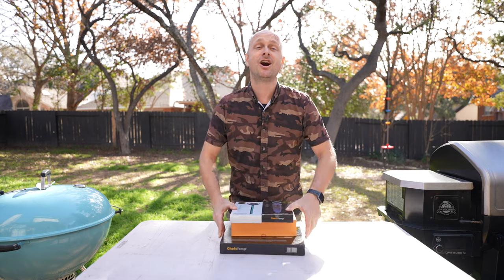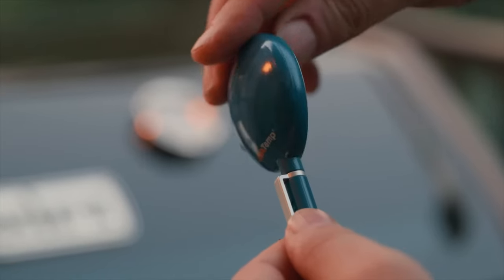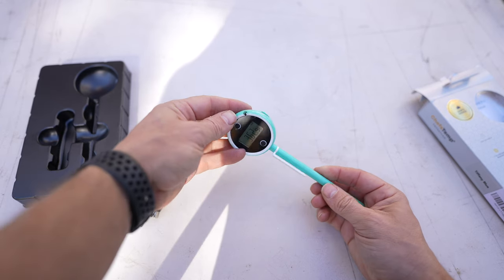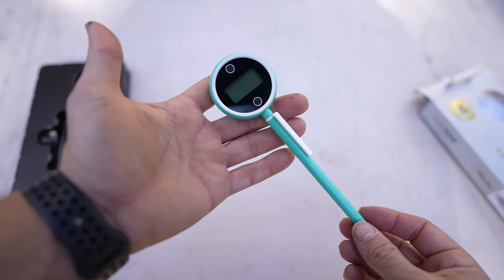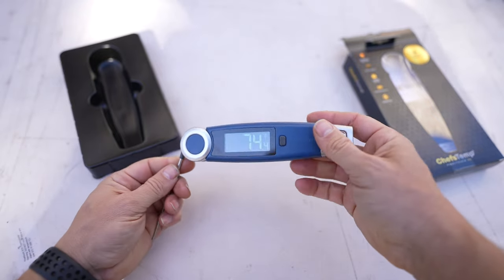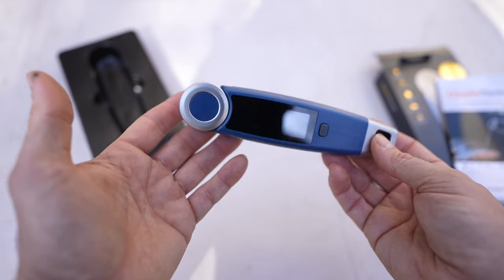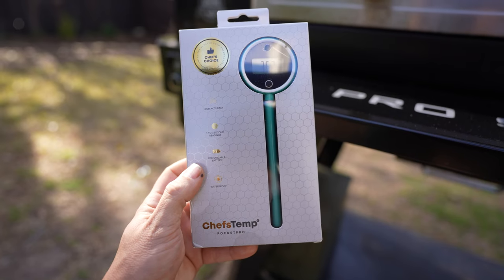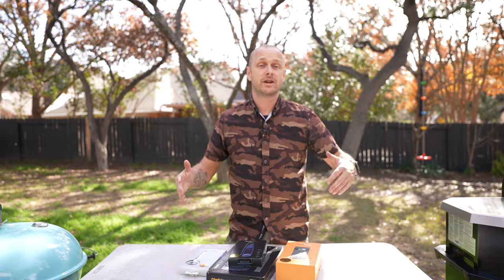How to Choose a BBQ Thermometer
Got some new tools to play with today!

Up your BBQ Game with these helpful tools:

ChefsTemp Pocket Pro

ChefsTemp Final Touch X10

ChefsTemp Quad XPro